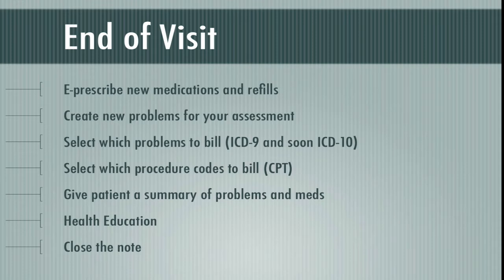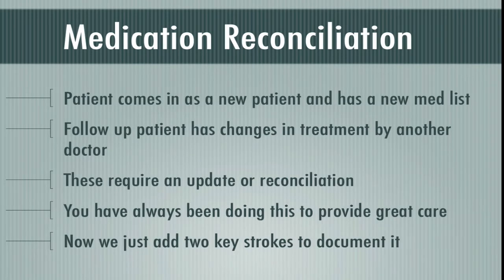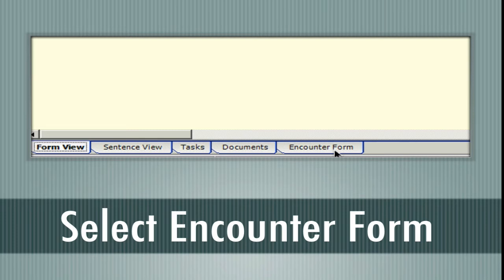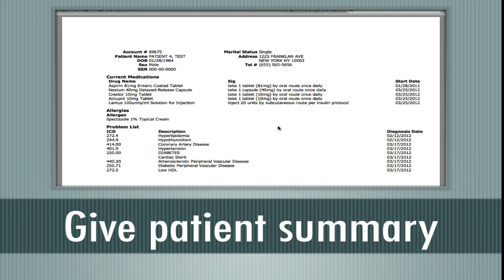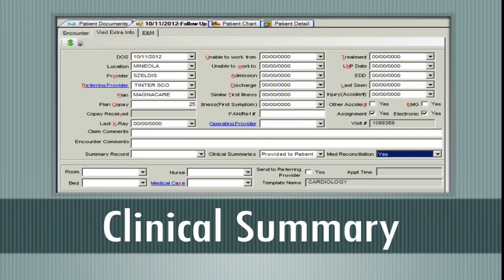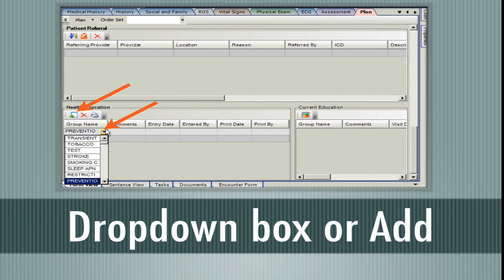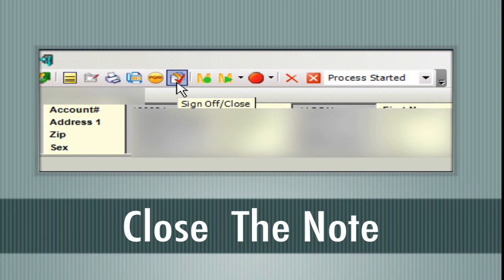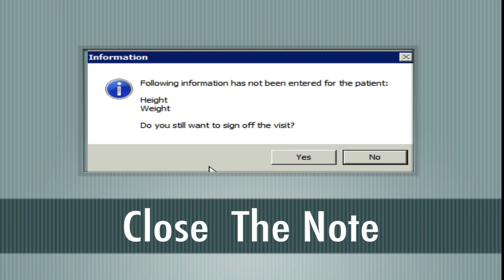Sequelmed EMR End of Visit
LIHA Training Video